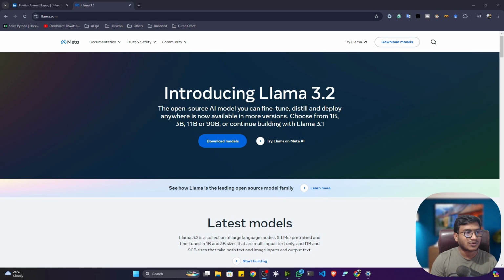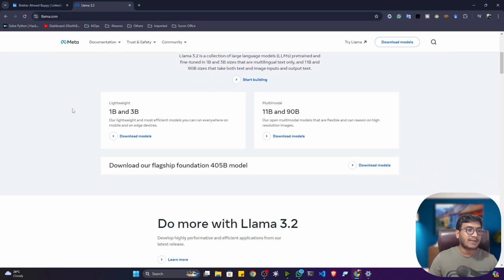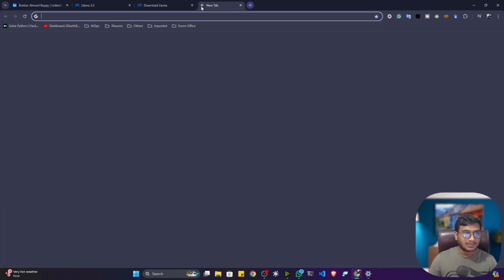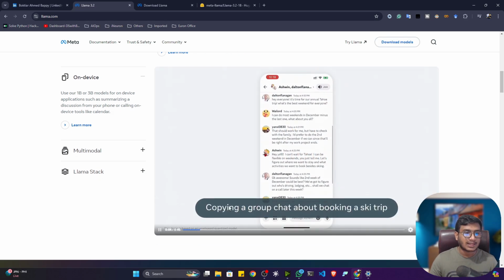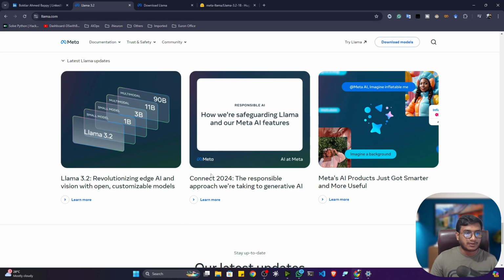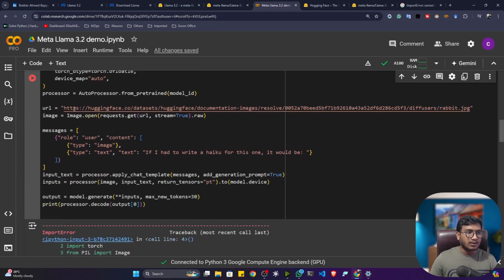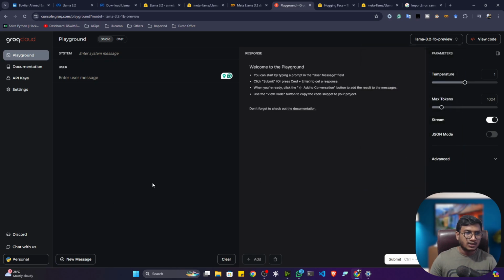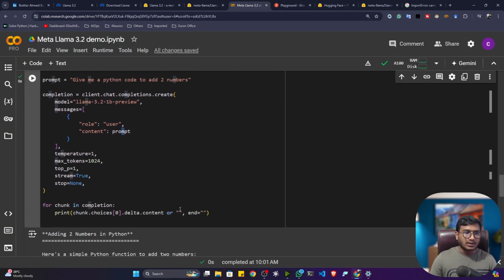Meta's New Llama 3.2 Lightweight & Multimodal |Getting Started With Meta Llama 3.2 With Groq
Welcome to our deep dive into Llama 3.2's hidden features you must know! In this video, I guide you step-by-step through Llama 3.2, showcasing how to unlock its potential and master AI with ease. With well-structured and easy-to-understand content, even beginners can follow along as I explain how this open-source large language model is revolutionizing generative AI. Whether you're interested in fine-tuning models, handling multilingual data, or exploring AI project implementation, this video is for you. We're building a vibrant community of aspiring AI enthusiasts eager to switch careers into technology and explore the exciting world of Artificial Intelligence. Share this channel with friends and family, and let's learn together as we dive into the world of TechnologyEducation, AiForBeginners, and more! Enjoy the journey of coding and exploring programming basics with us.

CHAPTERS:
00:00 - Intro
01:18 - Accessing Lama 3.2 Model
04:52 - Lama 3.2 On-Device Demo
06:45 - Accessing Lama 3.2 through Hugging Face
08:55 - Accessing Lama 3.2 via API Request
09:29 - Using GenV2
10:20 - GenV2 with API Integration
11:26 - GenV2 API Request Overview
11:43 - GenV2 API Request in Python
11:59 - Learning GenV2 Completely
13:05 - End